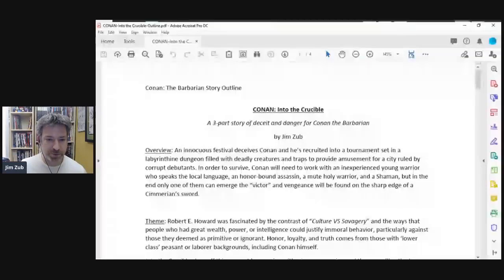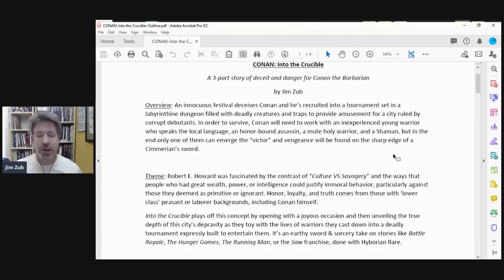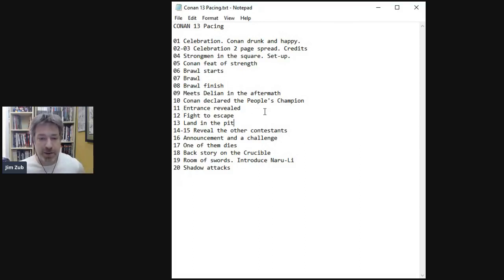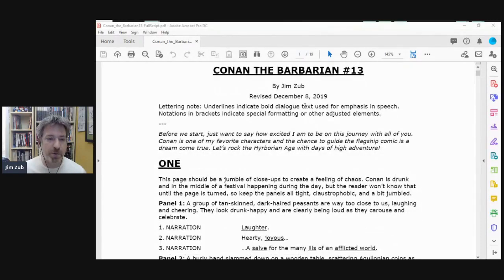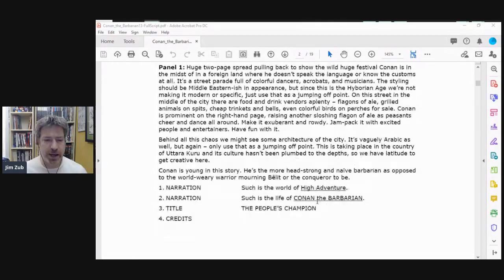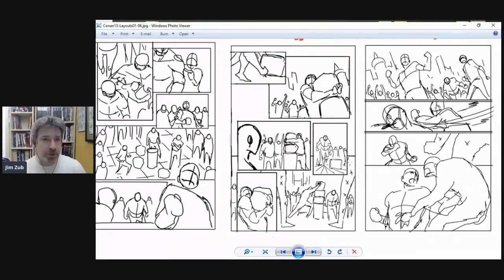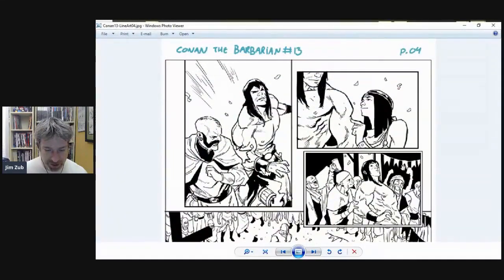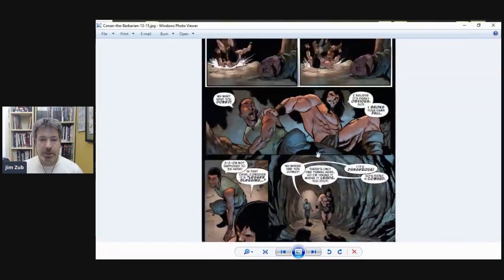Comics School Live - Writing Conan the Barbarian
I talk extensively about the writing process on Conan the Barbarian #13 as part of the beourheroescanada charity event that ran on May 16-17, 2020.